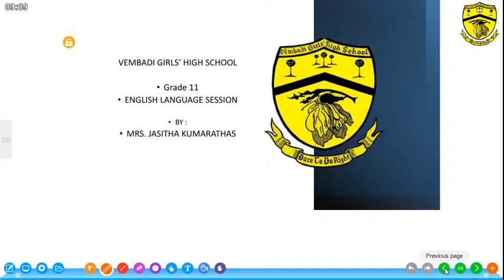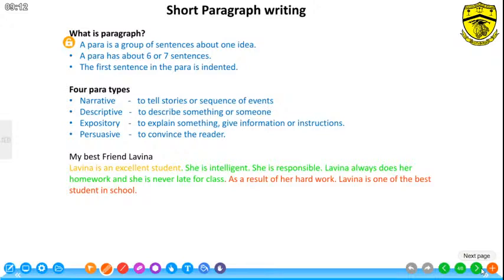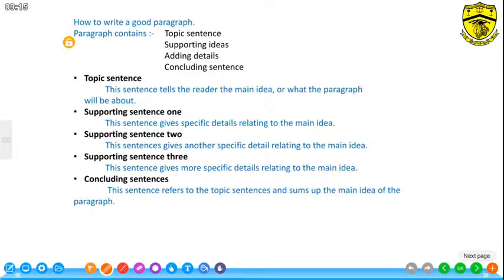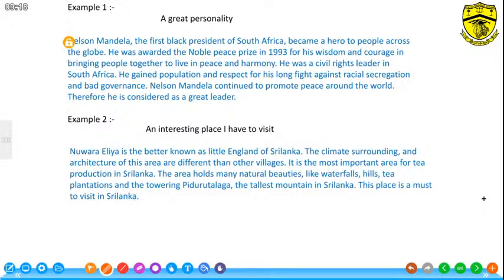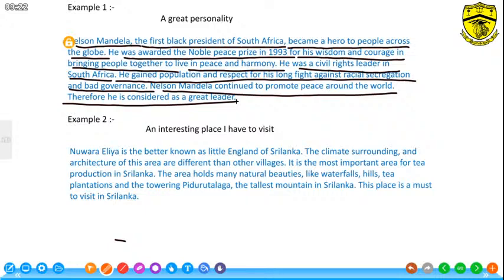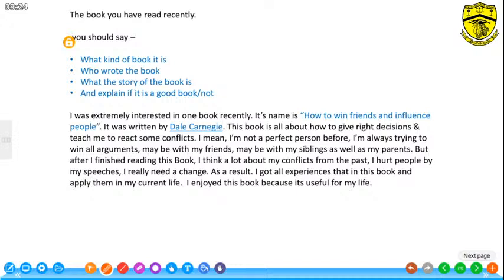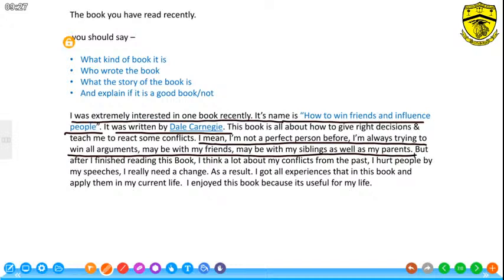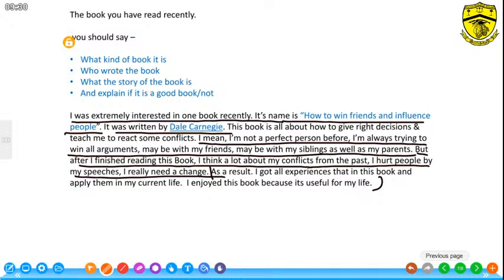2021.05.10 | VGHS | Grade 11 - English